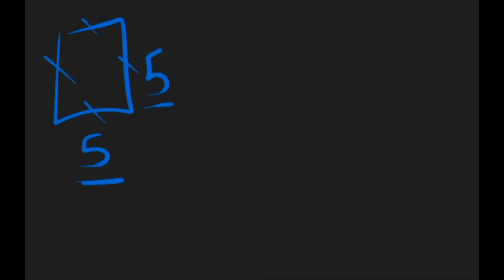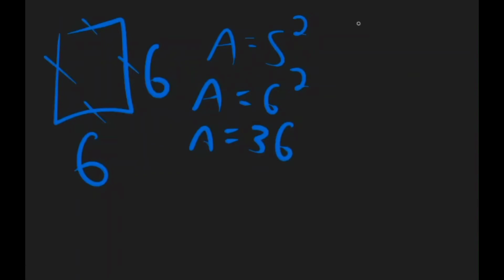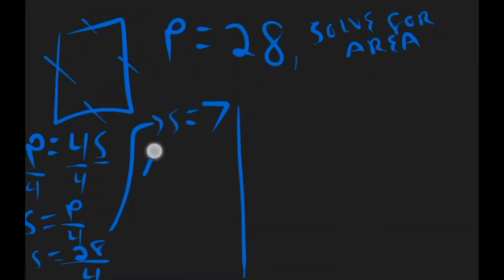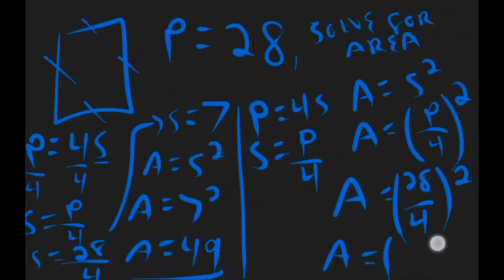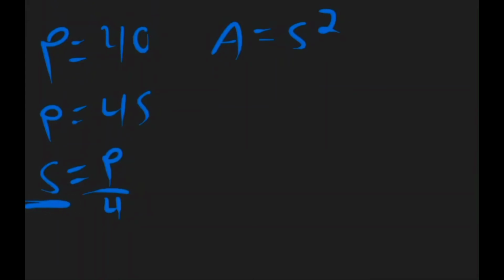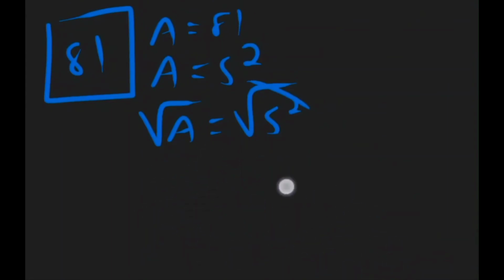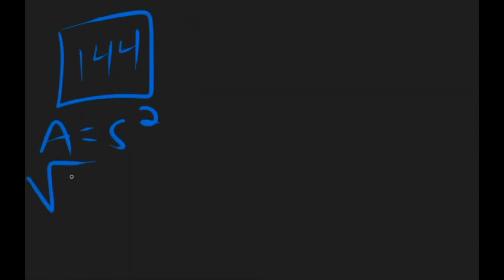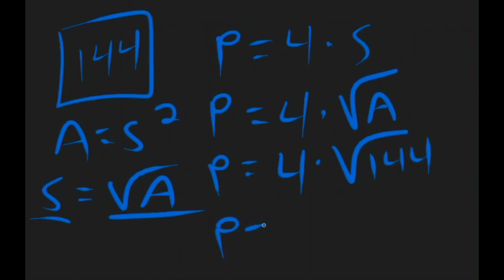Area and Perimeter of a Square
I hope you have a better understanding of how to find the Area and Perimeter of A Square and this video clears up any confusion.